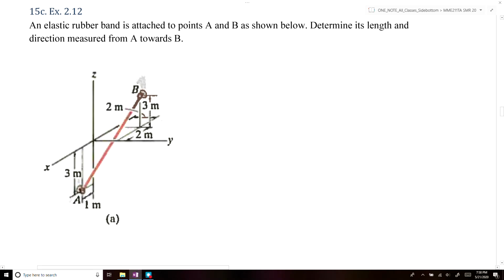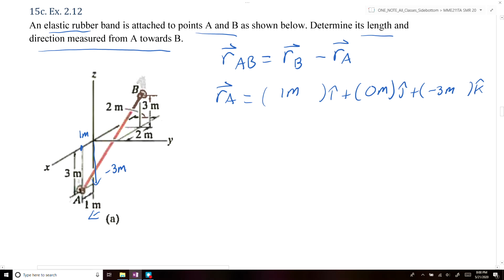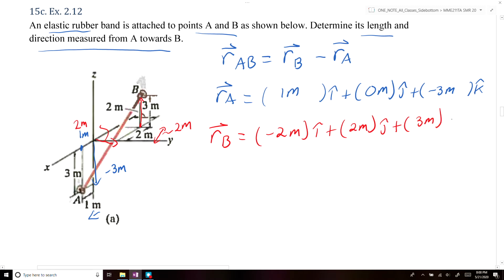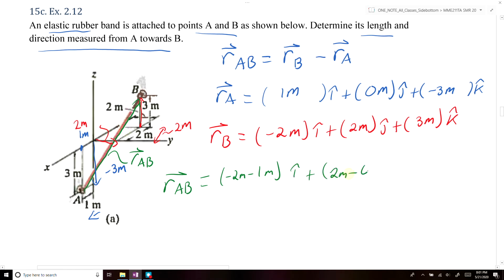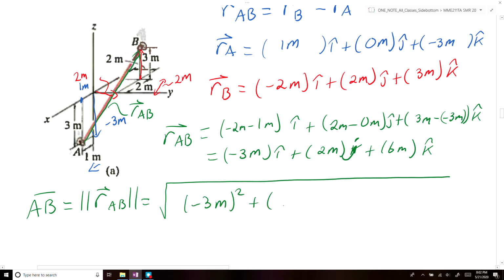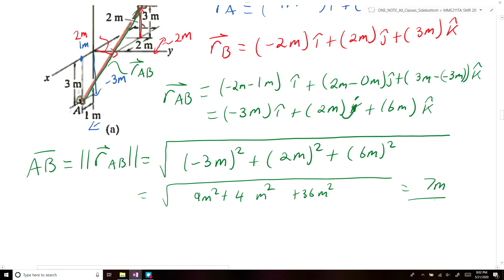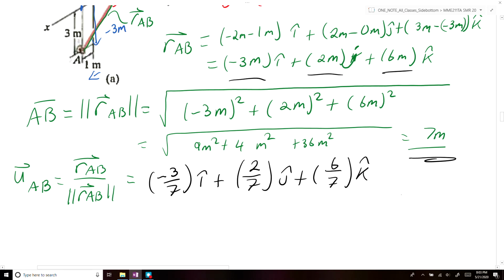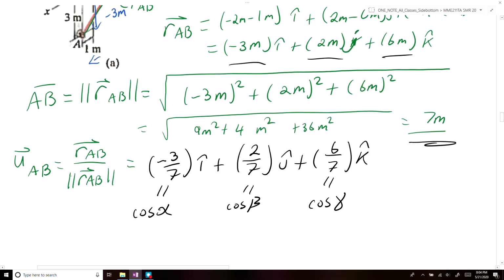MME 211-L04-15c Example 2.12 Caclulating a Position Vector